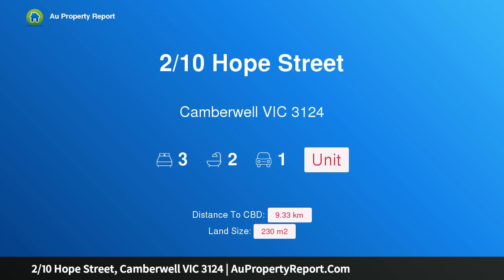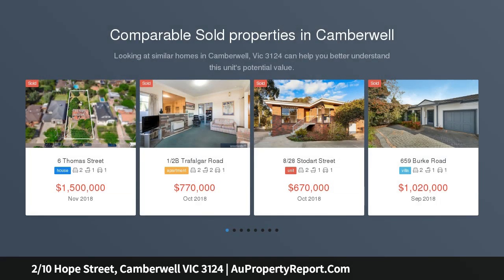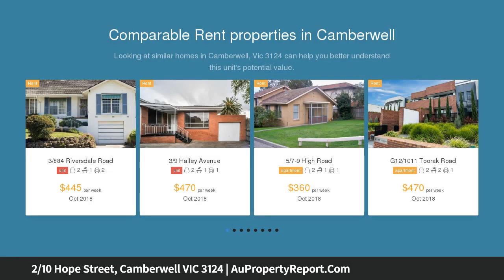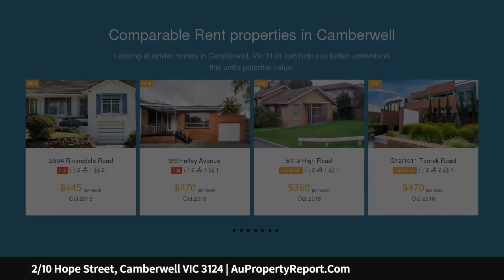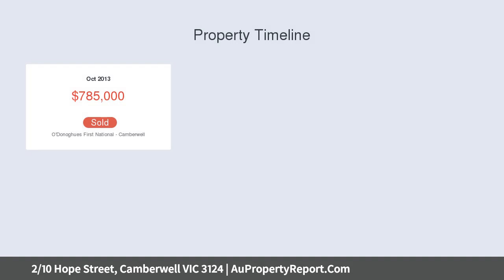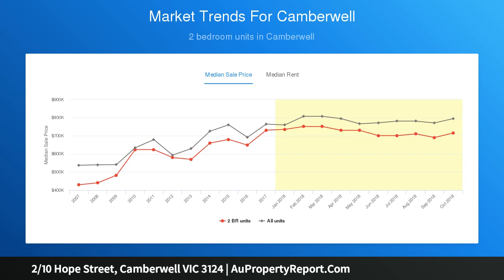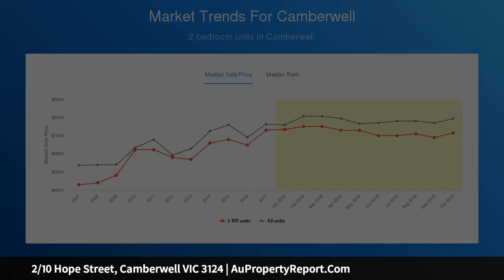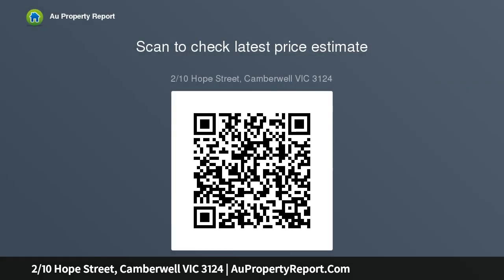2/10 Hope Street, Camberwell VIC 3124 | AuPropertyReport.Com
2/10 Hope Street, Camberwell VIC 3124
Property Type: unit
Bedrooms: 3
Bathrooms: 3
Car Space: 1
Welcome to the Wow factor